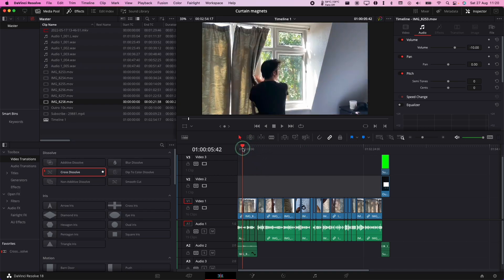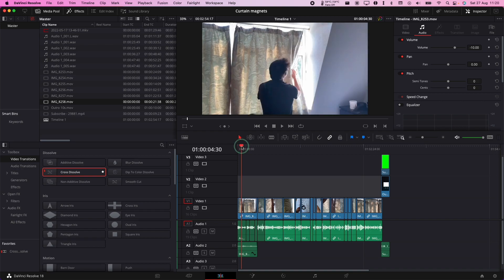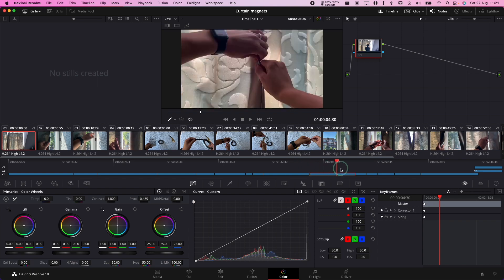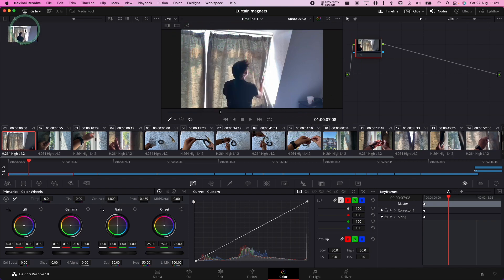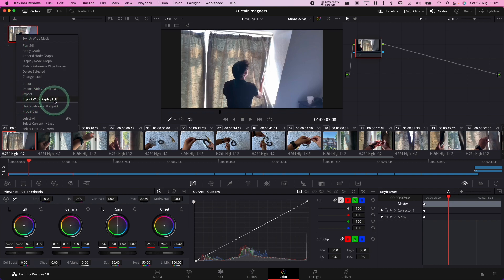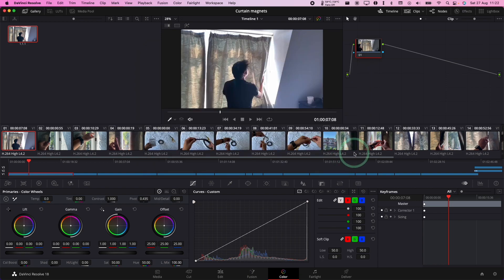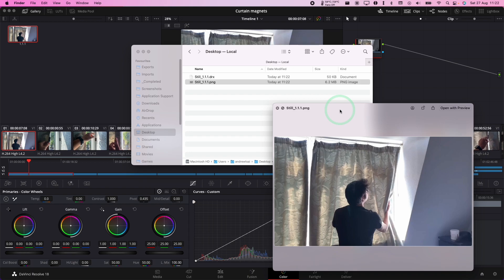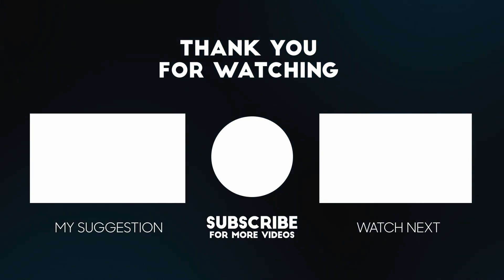How to grab a still PNG image from Davinci Resolve 18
How to grab a still from Davinci Resolve - easy method (on a Mac)!

► My Recording Setup:
►► My equipment: